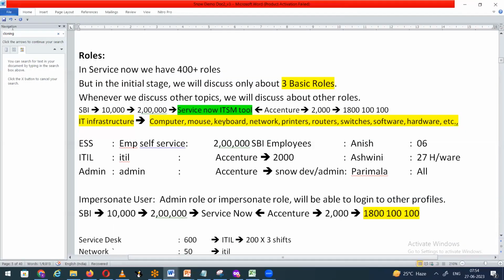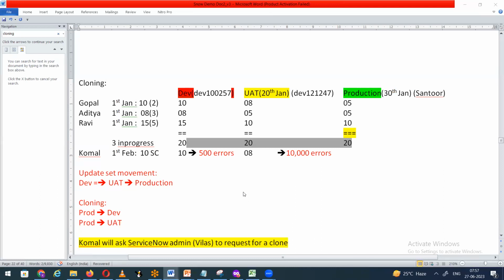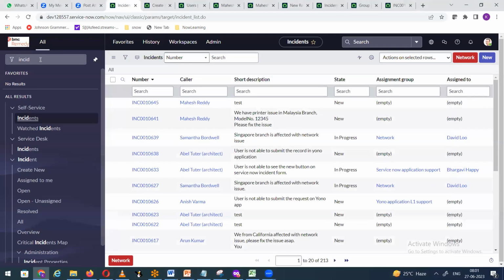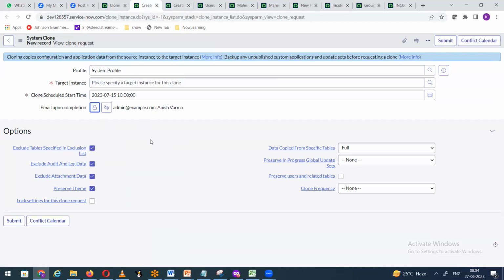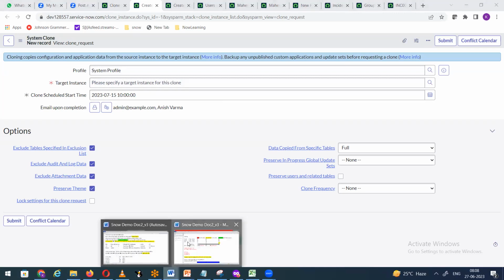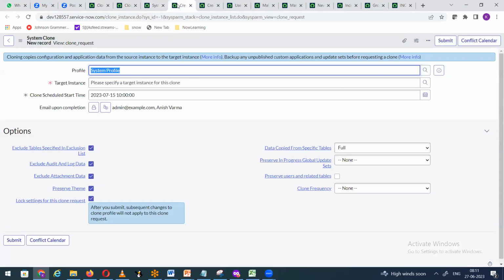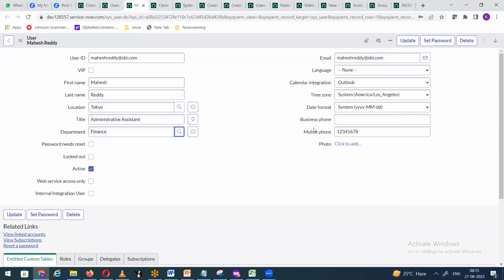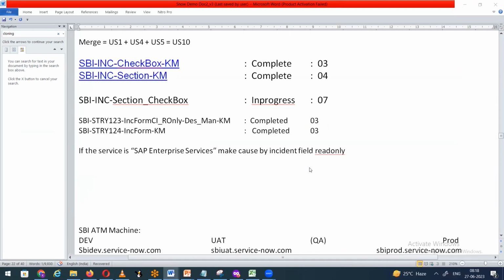14 Cloaning 2 | ServiceNow